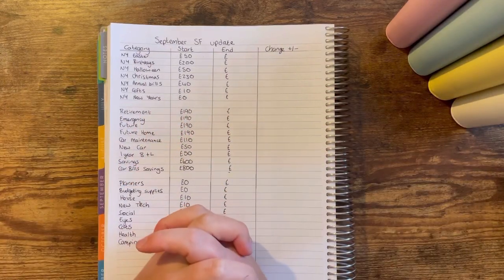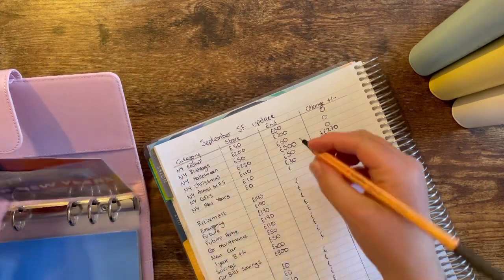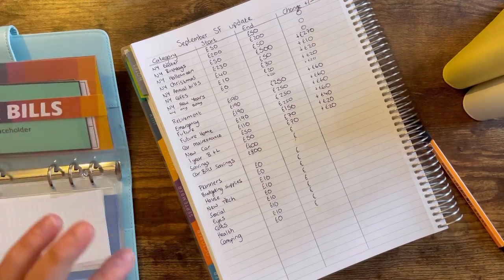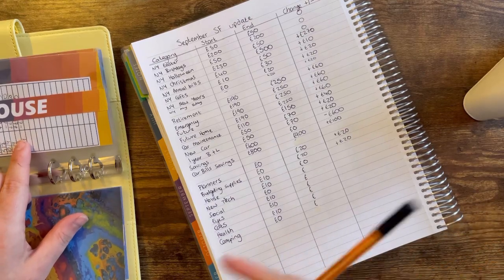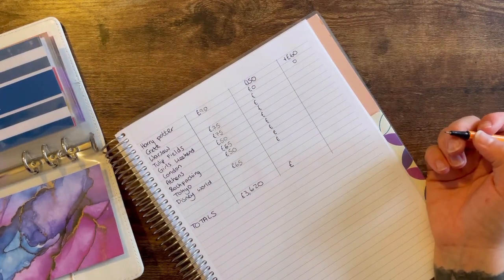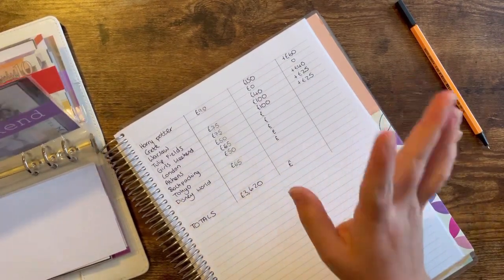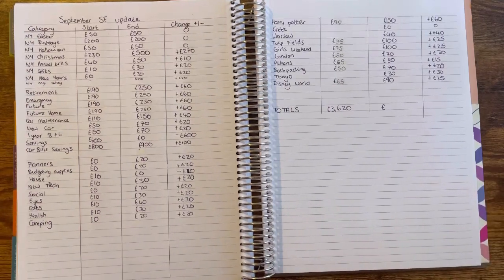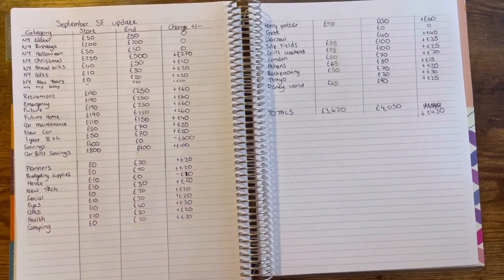September Sinking Fund Update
Hi Guys!

Thank you for clicking on my video. If its your first time watching one of my videos, thanks for stopping by, i hope you enjoy. If you have watched any of my other videos, thanks for coming back, it means a lot!

In todays video i will be updating you on my sinking fund total for September

I Started my Budgeting Journey in November 2021